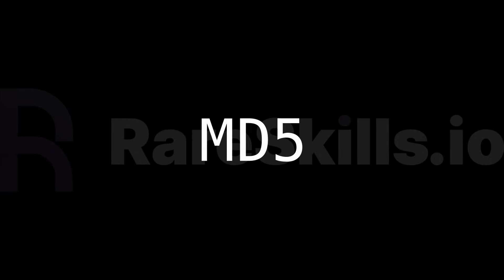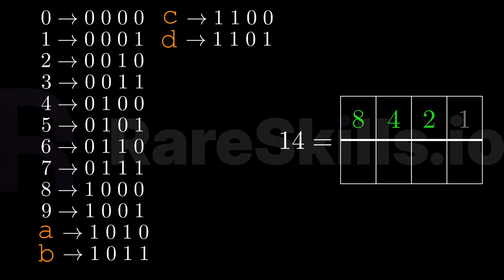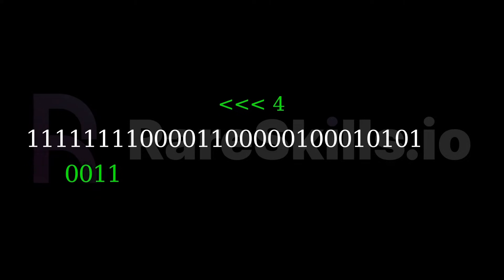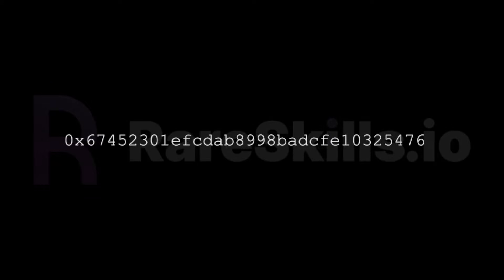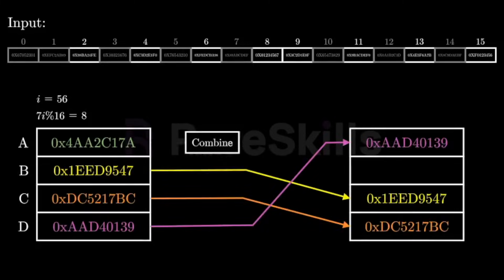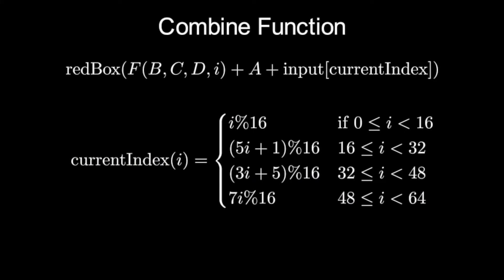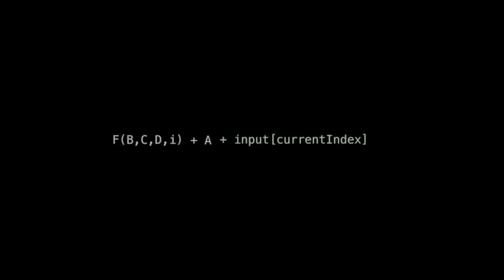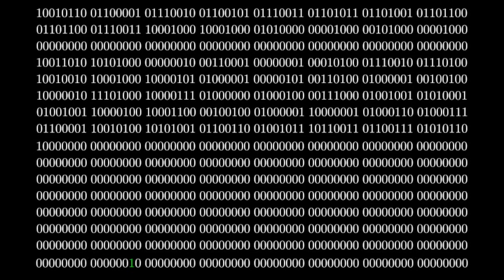How the MD5 hash function works (from scratch)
Learn how the MD5 function works in detail as we break down what it does step-by-step in this animated explainer.

Looking for a software engineering job?

TIMESTAMPS
0:00 Introduction
0:53 MD5 Examples
1:25 Hexadecimal Data
2:31 Binary Operations
5:53 MD5 state
6:21 MD5 state updates
8:00 MD5 output
8:13 Combine operation
9:20 Combine examples
9:56 Combine definition
10:11 Red Box operation
11:17 Combine examples
11:45 Red box definition
12:02 Padding Algorithm
13:53 Outro